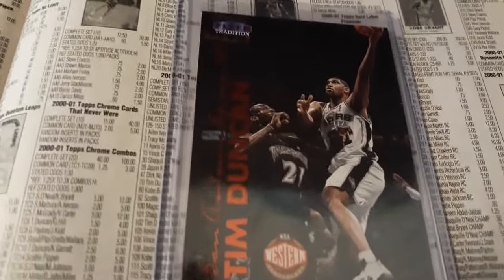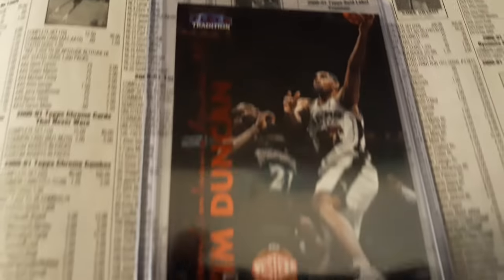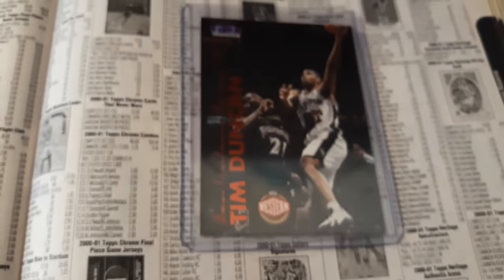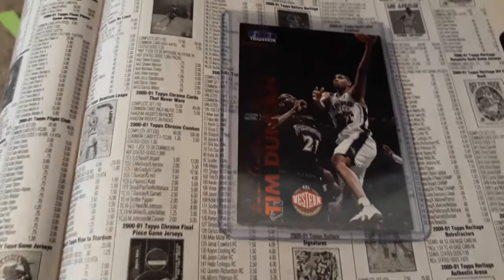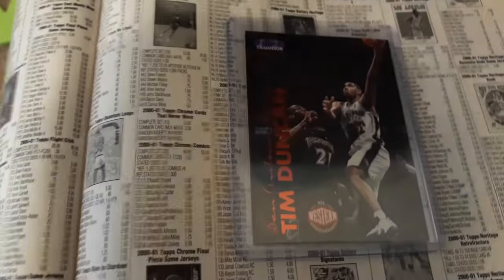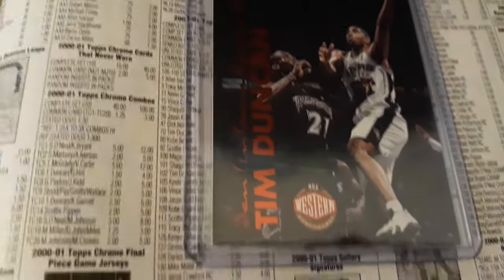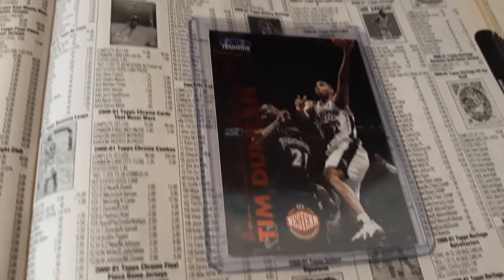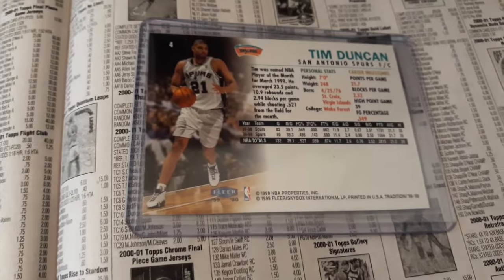Air Jordan 14' Last Shot White/Black 1999 Fleer Tradition Tim Duncan #4 Card Sneakers & Cards